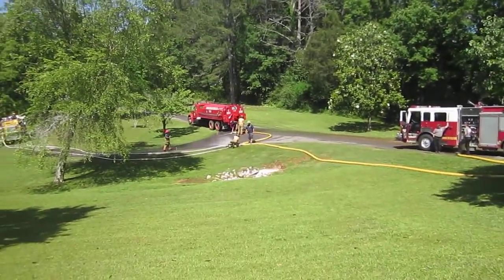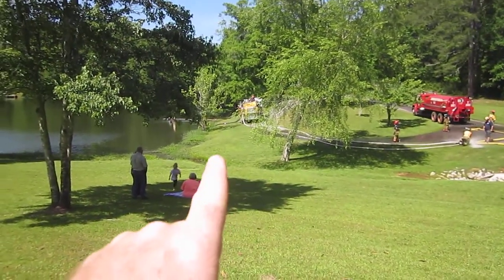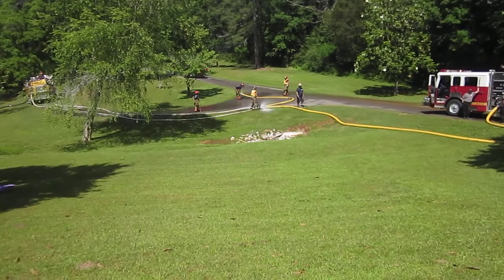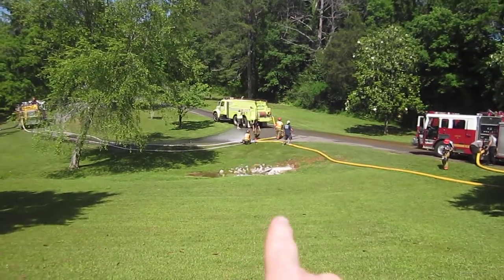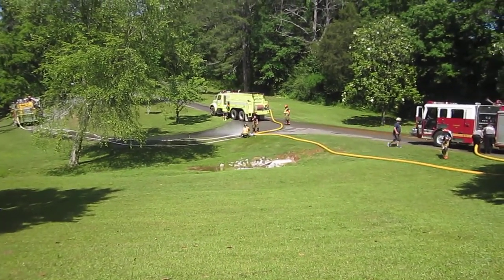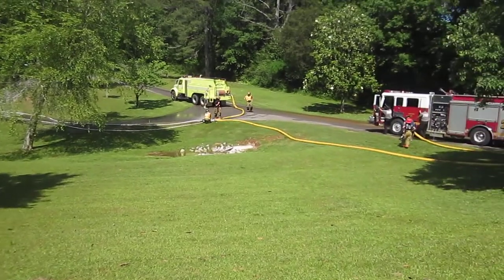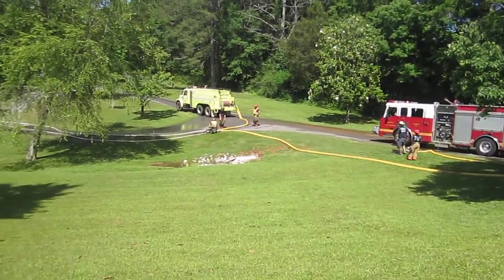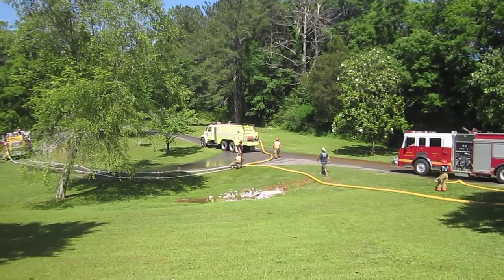Part 17 - Rural Water Supply Drill - Shelby County, Alabama - May 2016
In this final clip we get to see the final layout of the second fill site.  some adjustments were made to improve the efficiency of the operation. The clip is narrated by Mark Davis of GBW Associates, LLC.